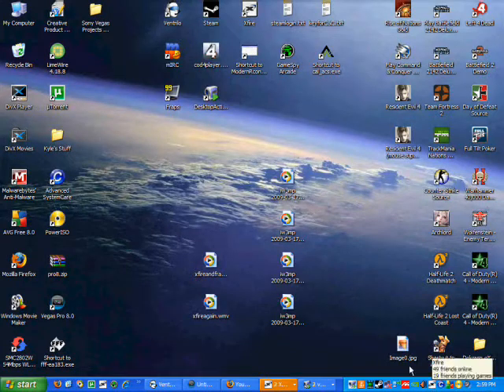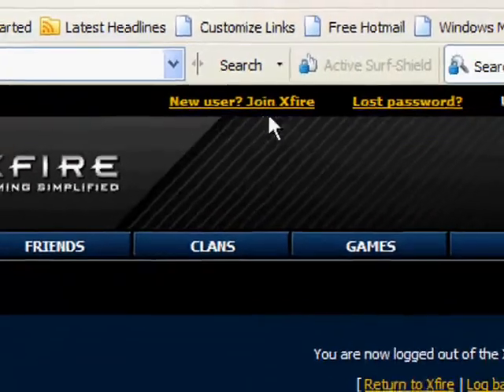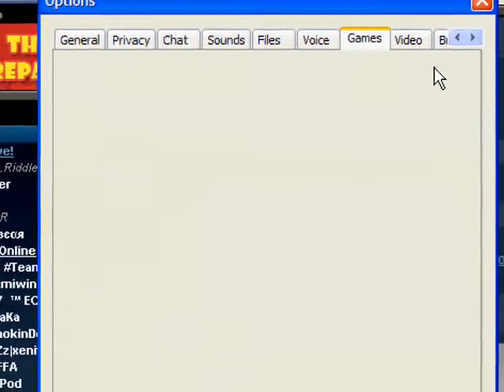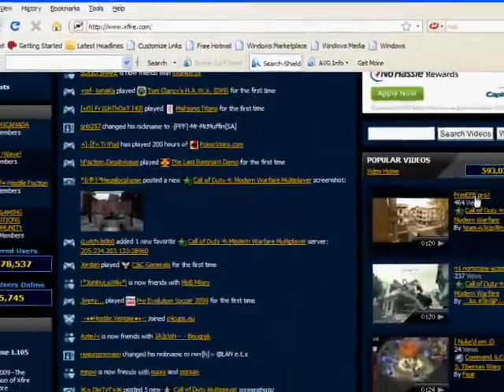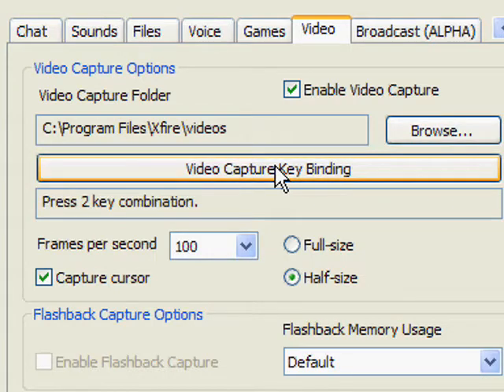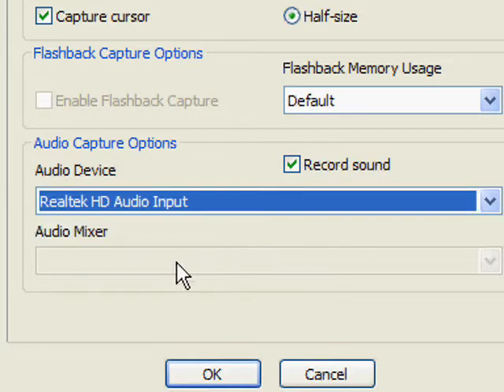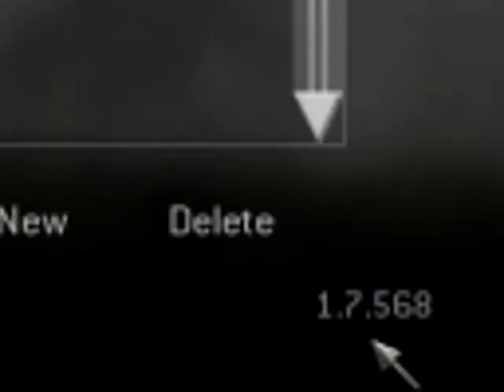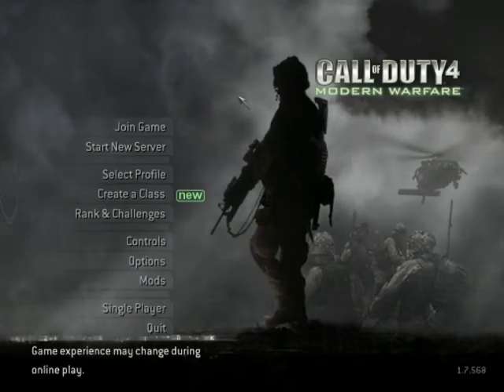Xfire Help / Tutorial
How to get your video recording working. Just follow this and you should be good to go.